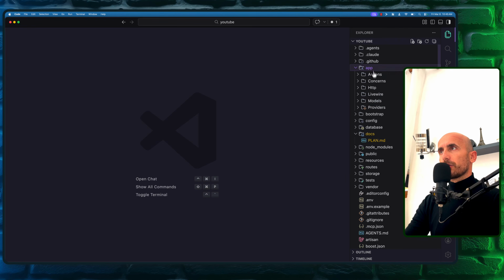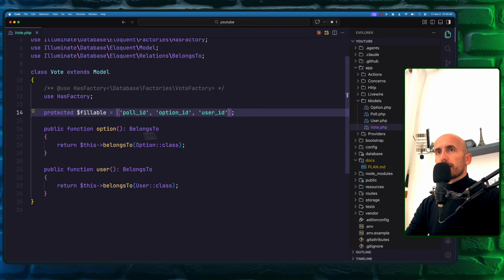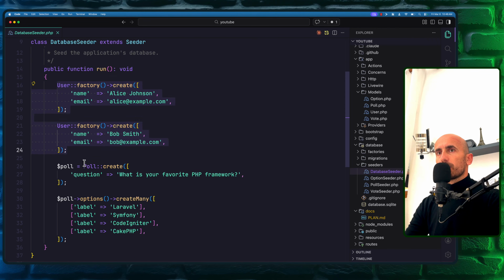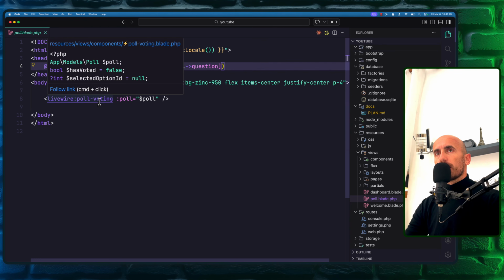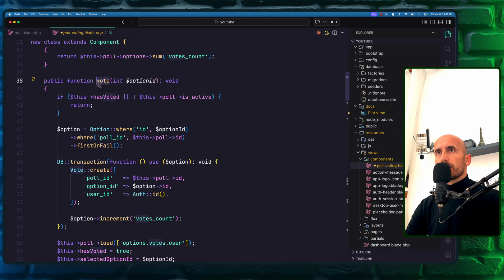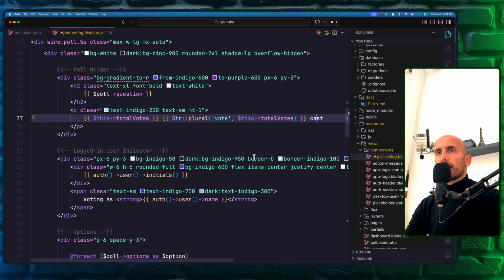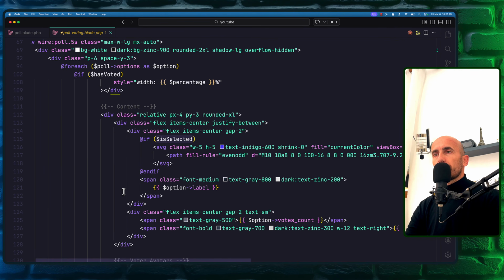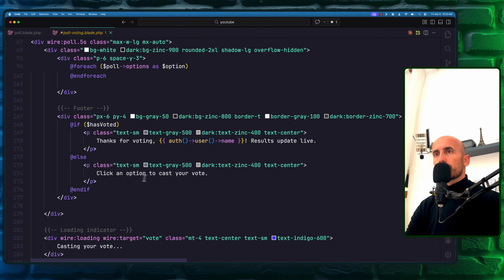Stop Refreshing! Create Dynamic Livewire Polls in 10 Minutes (No JavaScript)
Think WebSockets are too much work for a simple poll? Same. In this video, we’re building a fully functional, real-time voting system using Laravel Livewire 3 and the magical wire:poll directive. No Pusher, no complex Socket.io setup—just pure PHP and a tiny bit of Livewire magic.

What we’ll cover:

✅ Setting up the Poll and Option database migrations.

✅ Creating the Livewire component and handling votes.

✅ Real-time results: Using wire:poll to update the bar charts automatically.

✅ Preventing double-voting with session-based or user-based checks.

✅ Polished UI using Tailwind CSS.